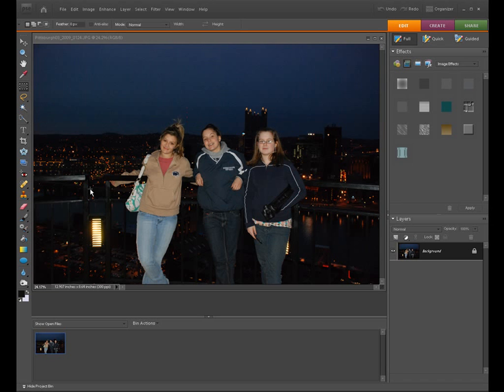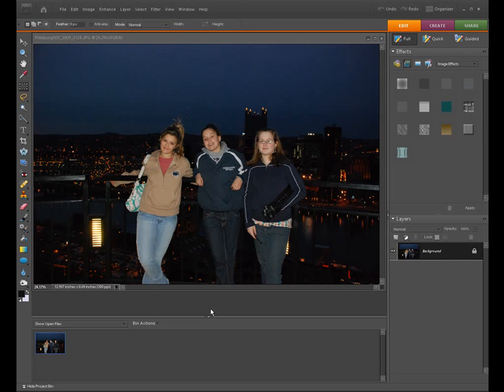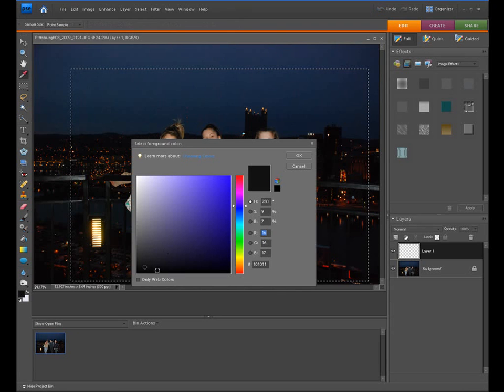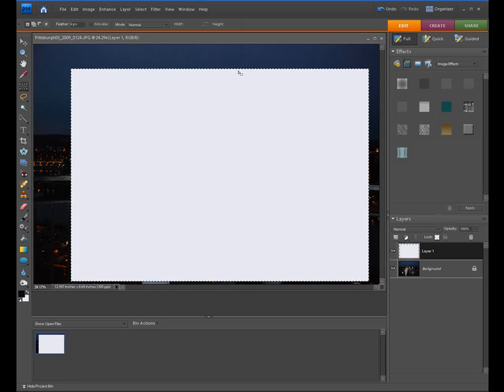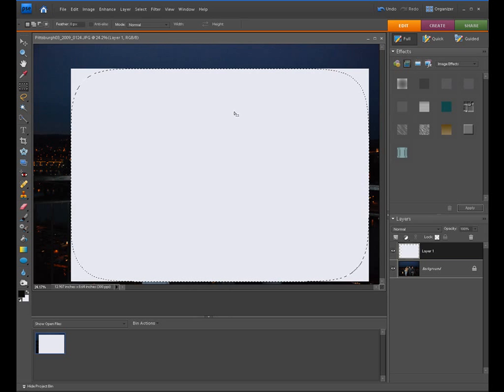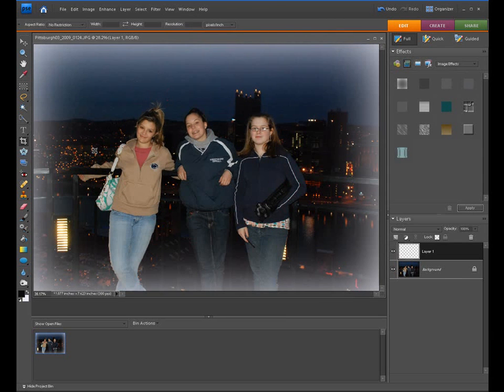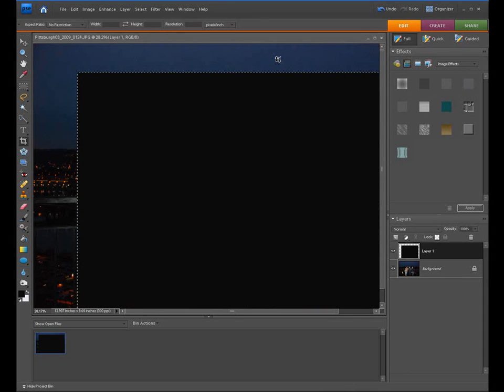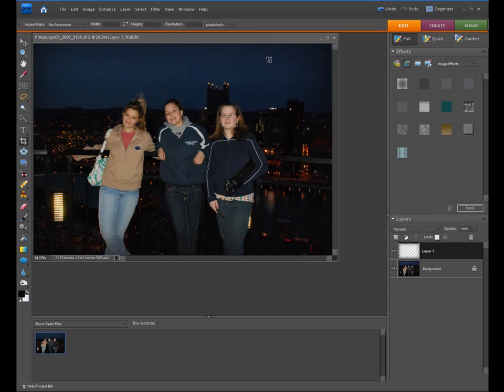Photoshop Elements Vignette Softer Edges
In this video we will look at how we can create a picture with the Vignette effect to create softer edges.